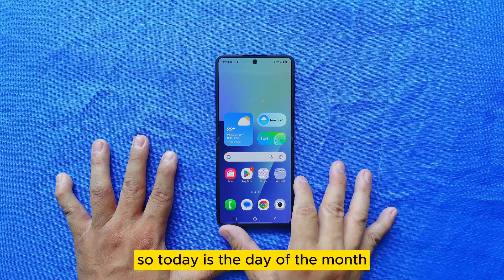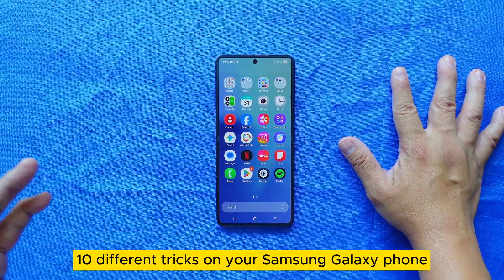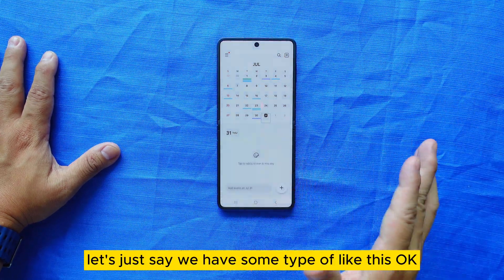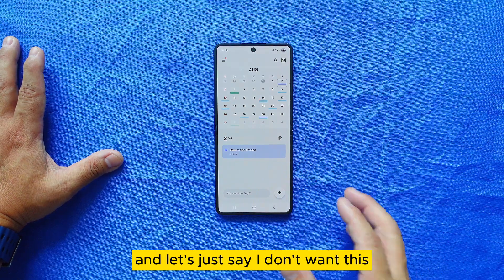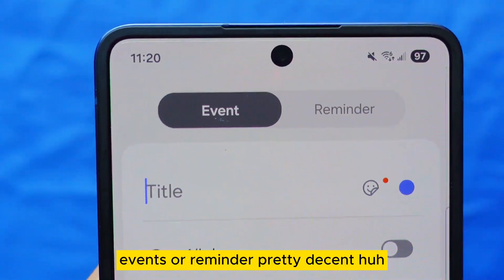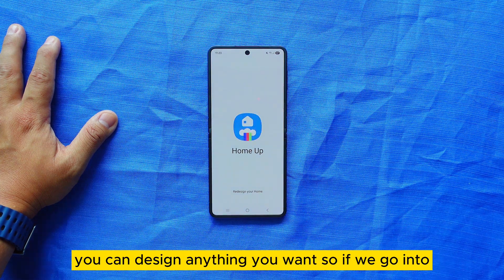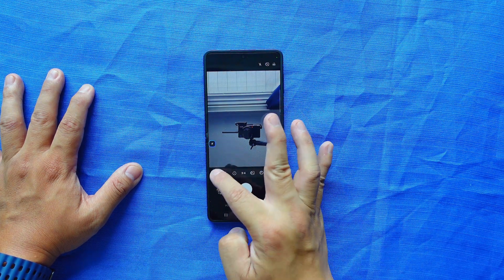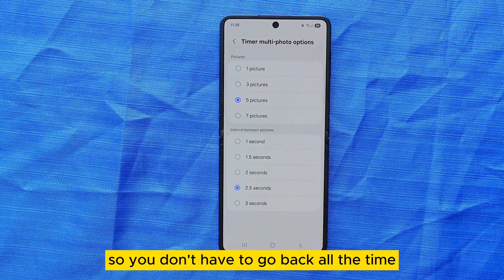10 Hidden amazing Samsung tricks and tips : USE THEM ALL TODAY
The 10 tricks and tips covered are:
 * Maximizing screen-on time: The video shows how to use Good Lock's "display assistance" feature to increase the maximum screen-on time to 30 minutes, bypassing the standard 10-minute limit [00:30].

 * Customizing the notification and quick settings panel: The presenter demonstrates how to combine the notification and quick settings panels so they both appear when you swipe down, instead of being on separate sides [02:04].

 * Using the calendar: The video explains how you can drag and drop calendar events to different dates. It also highlights that the calendar now includes both "Events" and "Reminders" options on the same page [03:20].

 * Creating shortcuts for settings: The presenter shows how to use the "RegiStar" module in Good Lock to create a shortcut for frequently used settings, such as "Language," so you don't have to search for it every time [04:33].

 * Customizing the home screen: You can use a feature called "DIY home screen" to customize the layout of your home screen, including resizing app icon spaces and adding stickers or arrows to highlight specific apps [06:20].

 * Using camera assistance: The video recommends enabling "Quick tap shutter" for faster photos and using the "Timer multiple photos" option to automatically take multiple pictures with one timer trigger, such as a palm gesture [08:09].

 * Using Gemini with the camera: You can ask Gemini to find missing items, like keys or a wallet, by walking around your home with the camera on [09:50].

 * Using AI to erase objects in photos: The presenter demonstrates how to use the built-in AI to erase watermarks, text, or other objects from an image and have the AI generate a clean image in its place [10:50].